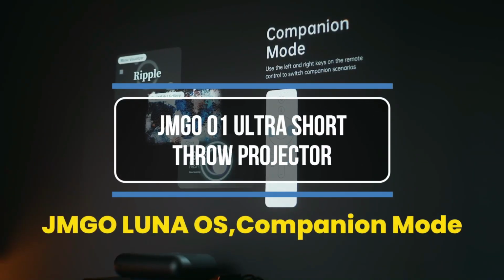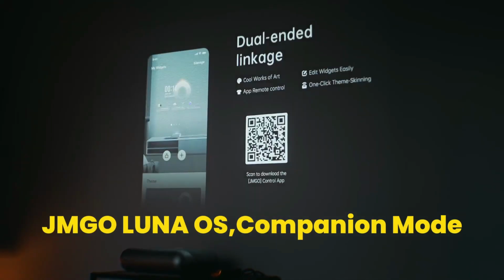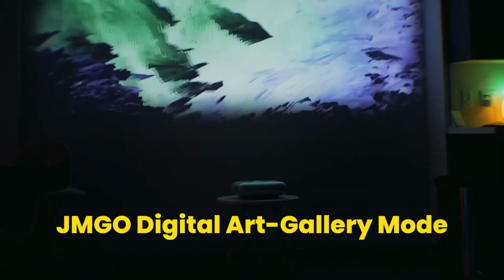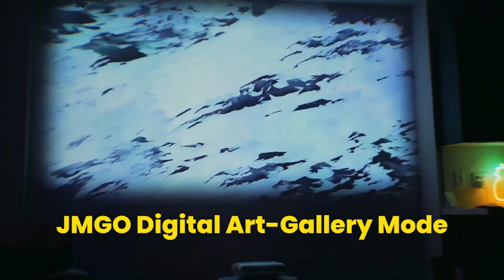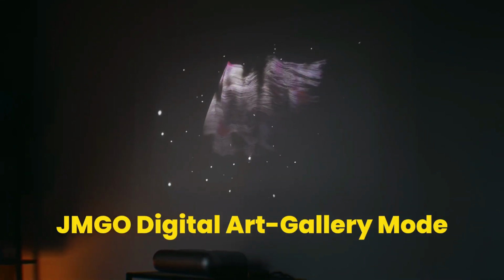Best 4K Projectors 2023 | Top 5 Best 4K Projectors On Amazon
Check the Latest Price of the Best 4K Projectors in 2023. We recommended the top 5 4K Projectors on the market.

✔️ 5. Epson Home Cinema 5050UB 4K PRO Projector

✔️ 4. JMGO O1 Ultra Short Throw Projector

✔️ 3. Sony VW325ES 4K HDR Home Theater Projector

✔️ 2. BenQ V7050i 4K Laser Smart TV Projector

✔️ 1. SAMSUNG 4K UHD Smart Triple Laser Projector

We strive to review as many products as possible, read real-time reviews, and make our ranking.

Some of the footage used on this channel is not original content produced by Tech Mama. Portions of stock footage of products were gathered from multiple sources, including manufacturers, fellow creators, and other sources.